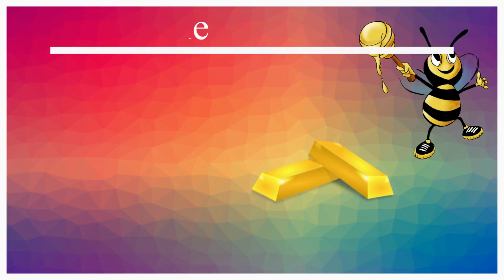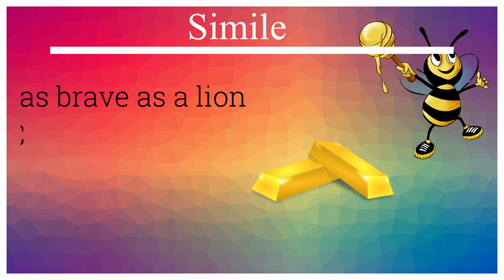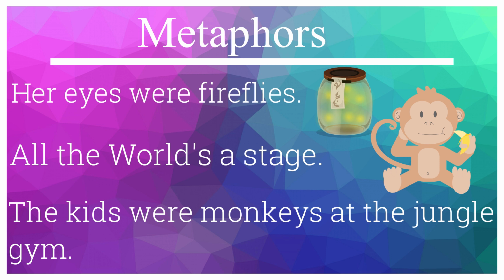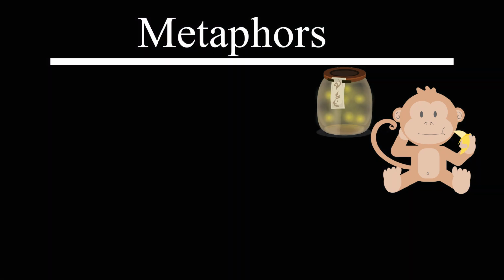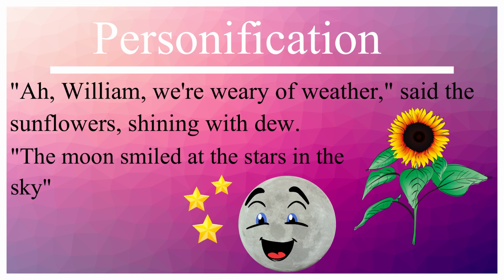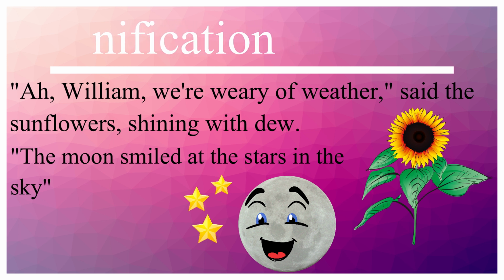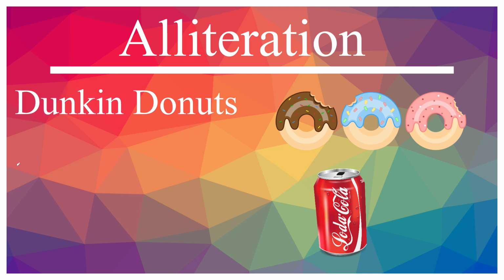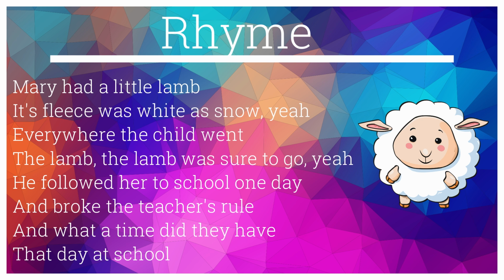Literary Devices| Easy description and examples of poetic devises 📚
This video is about important Literary Devices; their easy definition, usage and examples. This lesson will also brief the viewers about the significance of each Literary Device. This video contains attractive slides with important information which will allow the learners to comprehend the concept easily and retain them well.